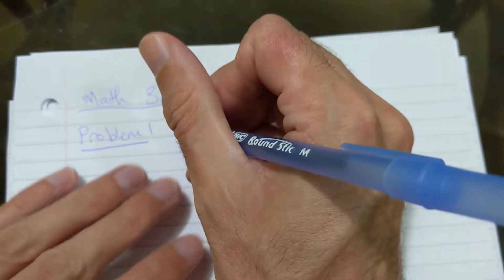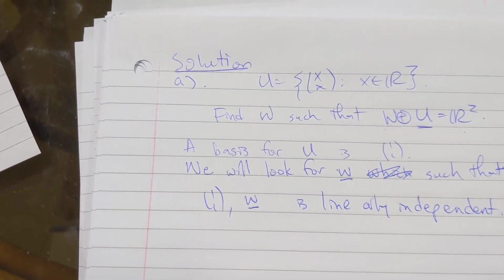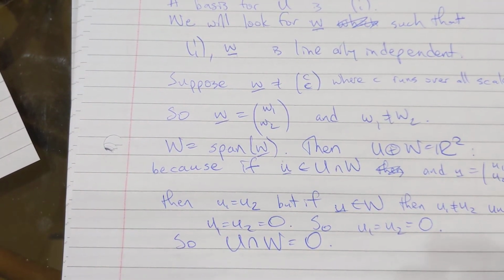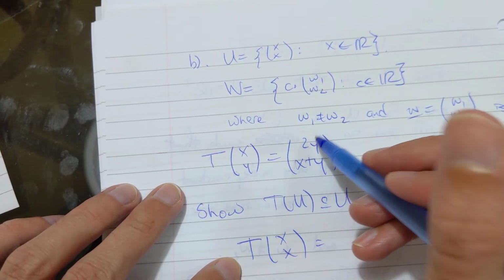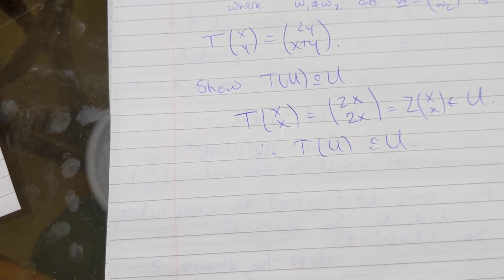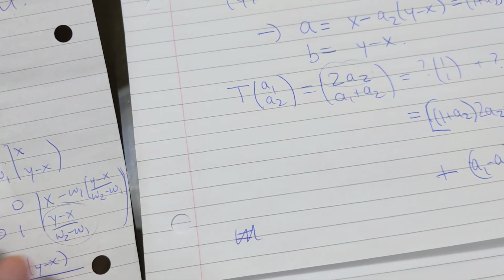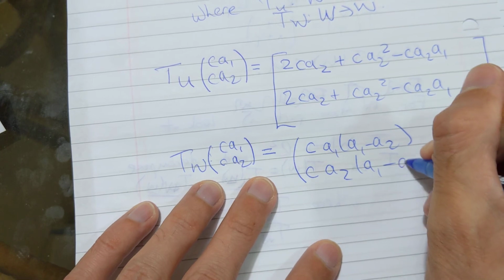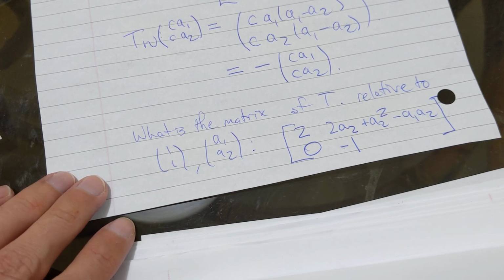math 3273 direct sums example